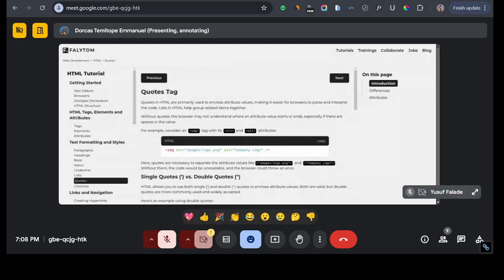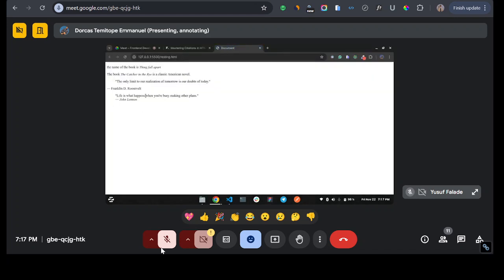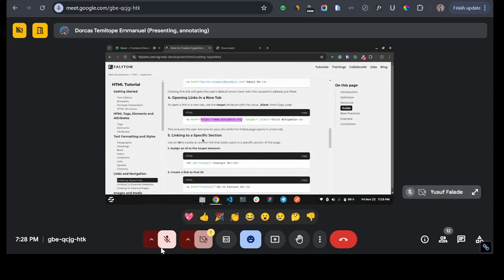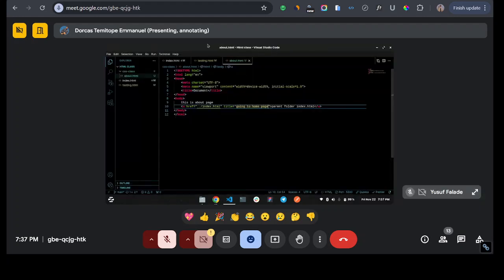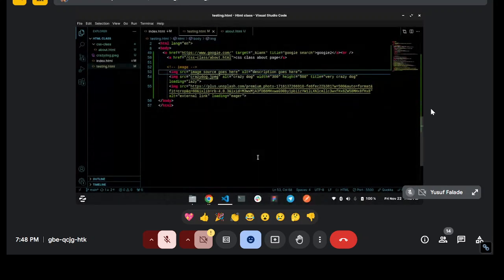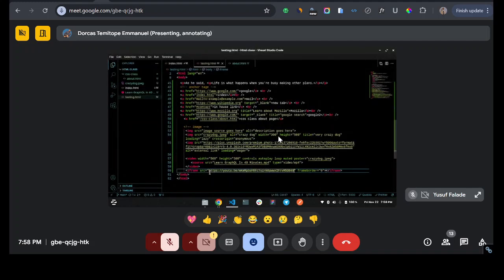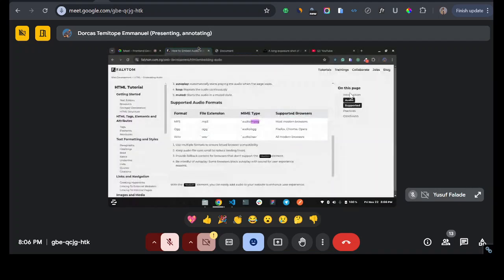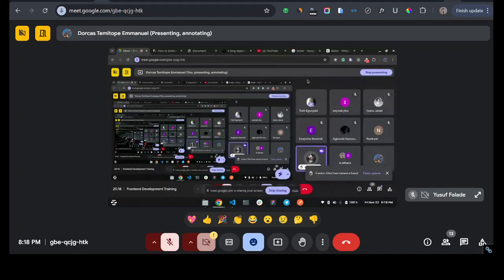HTML Introductory Class 3 | Quotes, Citations, Hyperlinks, Images, Attributes & Embedding Media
Learn the essentials of HTML with this comprehensive guide! In this video, we break down quotes, citations, hyperlinks, images, attributes and teach you how to embed audio and videos seamlessly.

Perfect for beginners and aspiring web developers, this tutorial will help you build a solid foundation in frontend development.

Let’s build the web, one tag at a time! 🌐